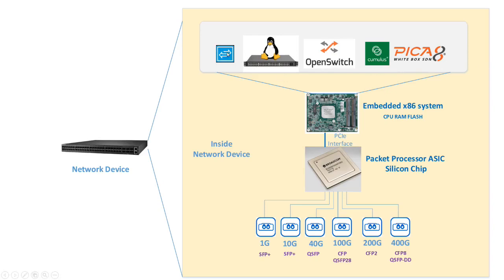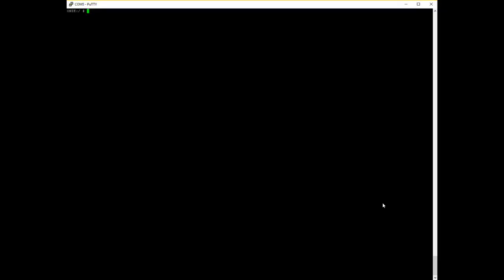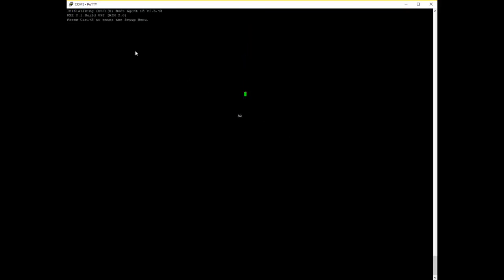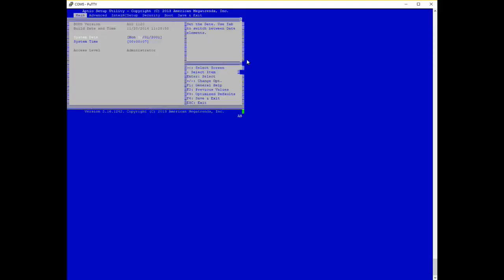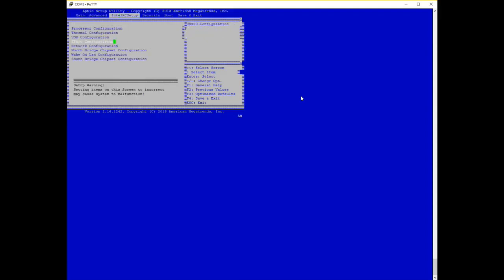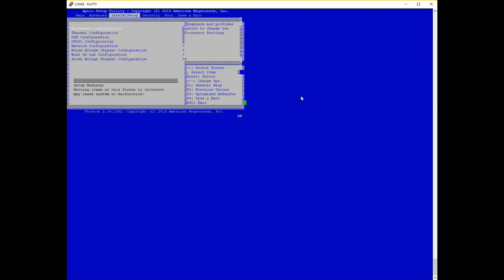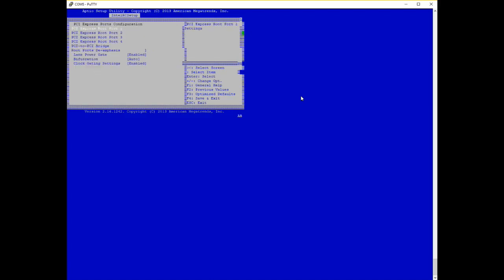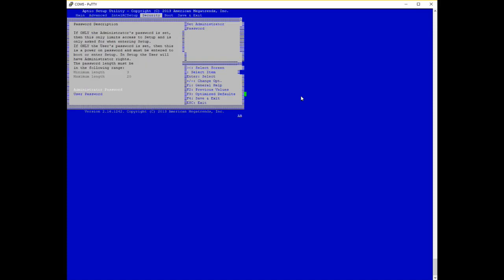White Box Ethernet Switch Hardware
In this video we are going to have a look at the hardware architecture of the open source switches and the proprietary switches.